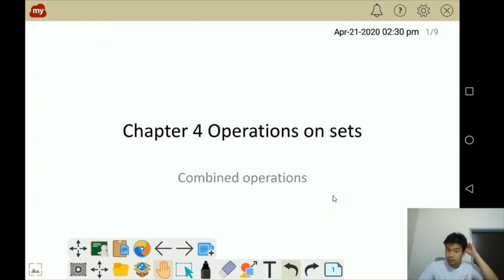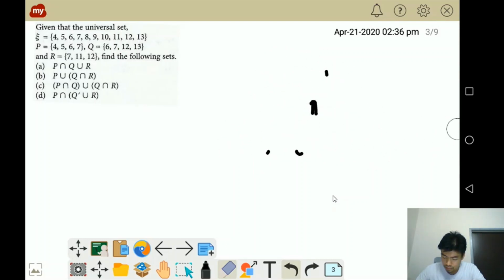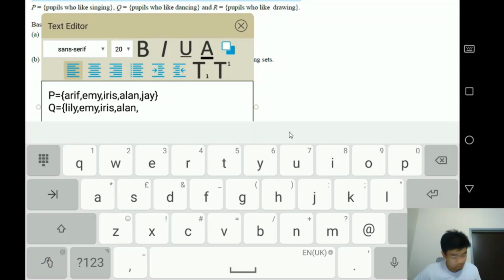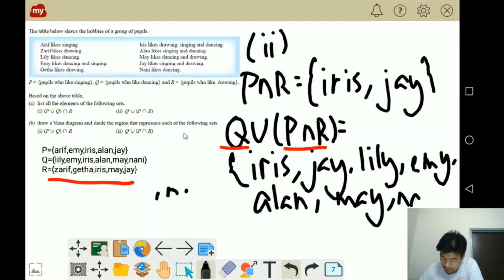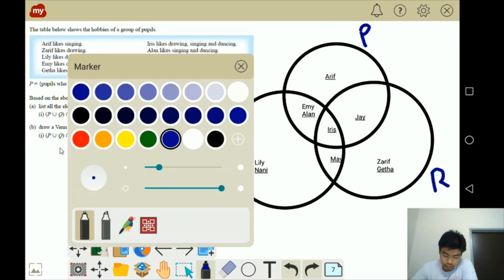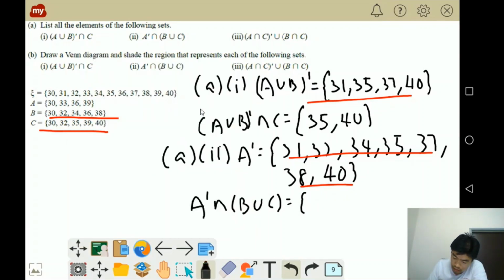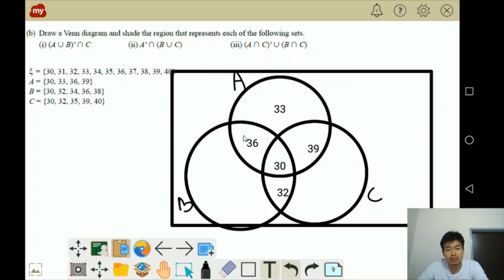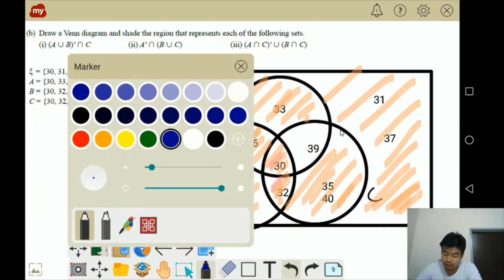Chapter4 combined operation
How to solve problems involving combined operations on sets